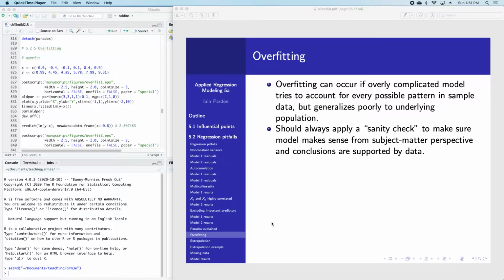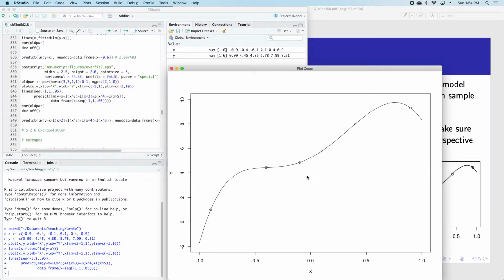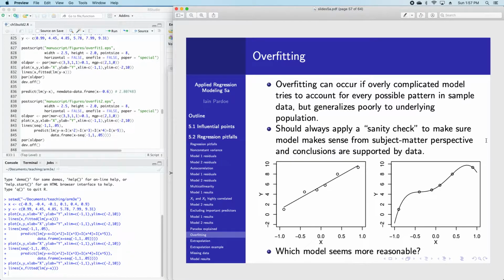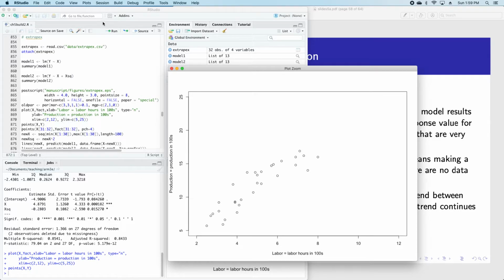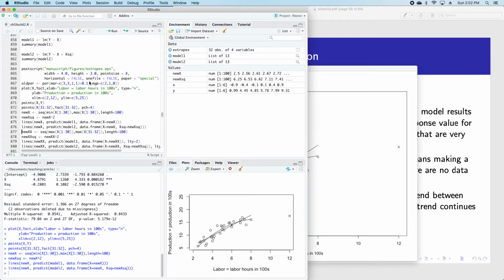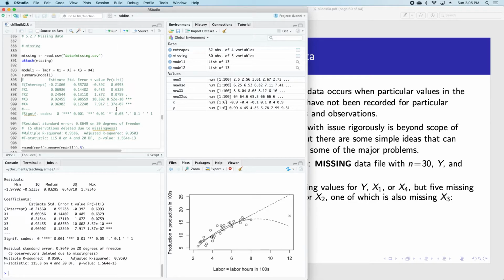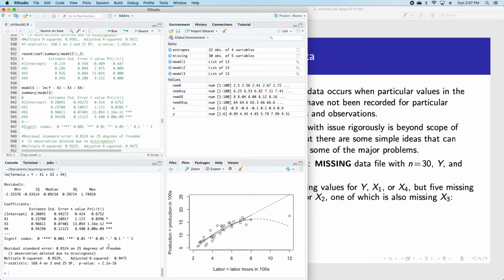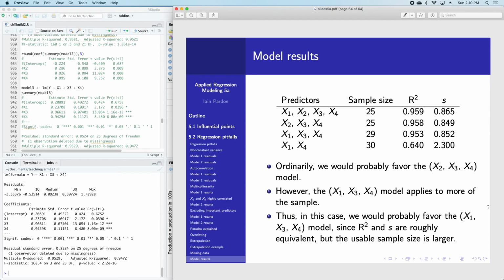Applied Regression Modeling 5.2e: Multiple linear reg. - overfitting, extrapolation, missing data